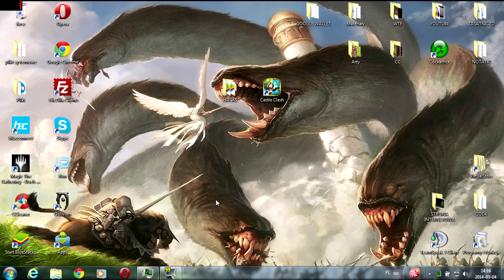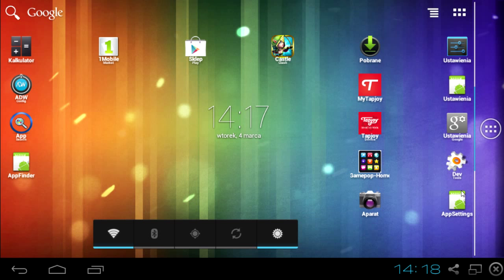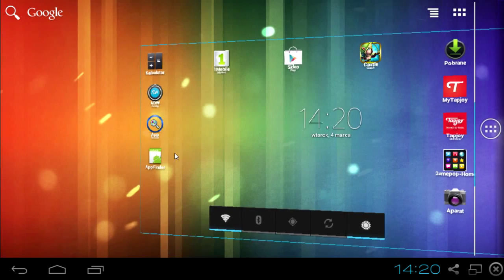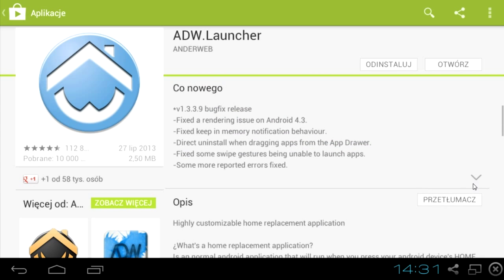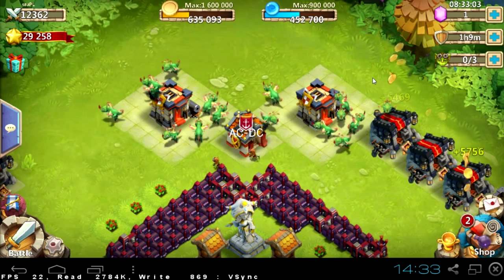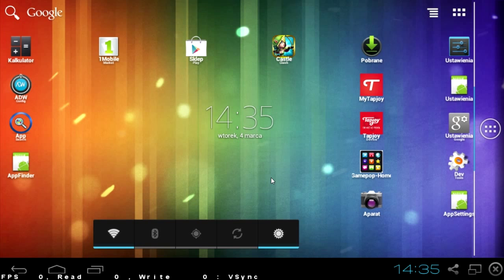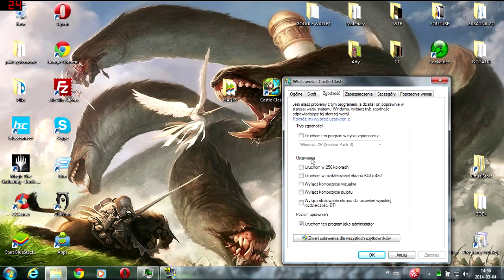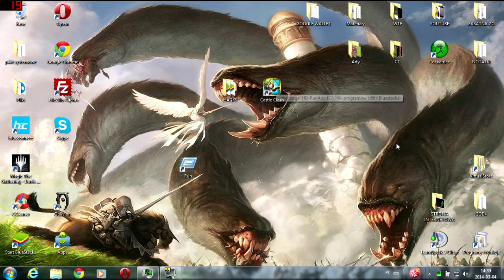Bluestacks & Castle Clash - How To Use It - PART 1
In this video I am showing how to use bluestacks, how to improve it for better look, higher perfomance via increasing RAM usage, how to make your life easier with it. A lot of advices, tips, shortcuts and useful thing that I'm sure you haven't known yet! Watch it closely, if you know something else that I can do - leave me a coment or contact with me. I want to continue this serie about Bluestacks so help me with sending useful informations